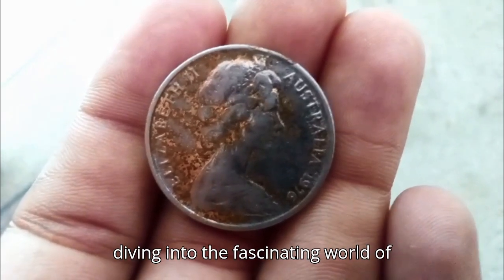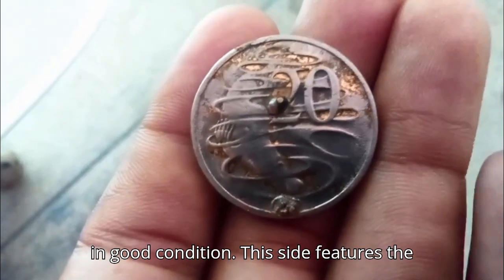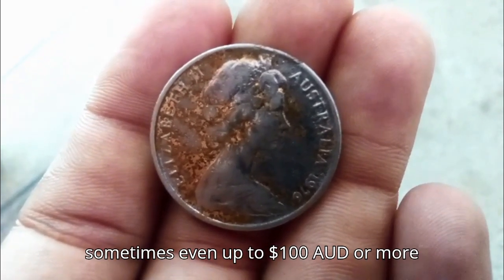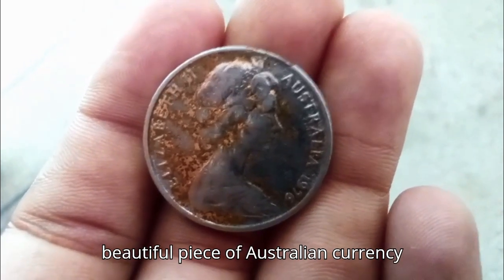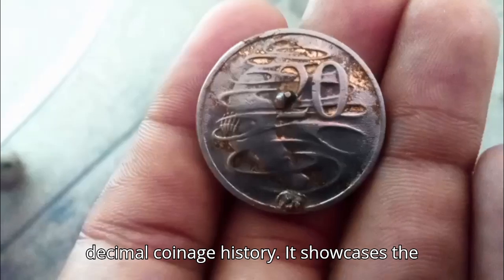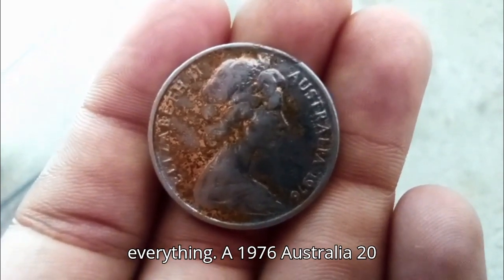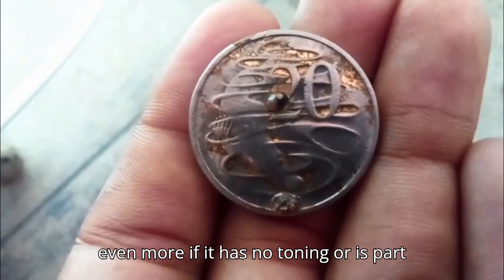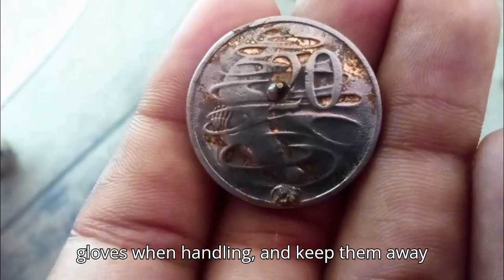"Is Your 1976 Australia 20-Cent Coin Worth More Than You Think?"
coins penny money worthmoney coinscoltting ukcoins usacoinsHave you ever wondered if your 1976 Australia 20-cent coin is worth more than just its face value? In this video, we dive deep into the history, rarity, and current market value of the iconic 20-cent coin from Australia. From collectors' insights to auction records, discover how much your coin could fetch in today's market. Don't miss out on this valuable information!